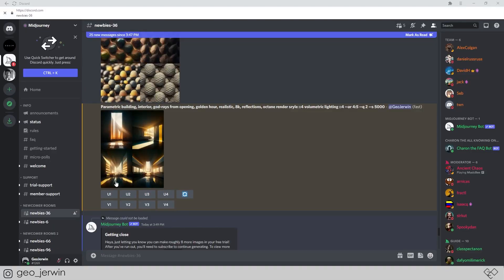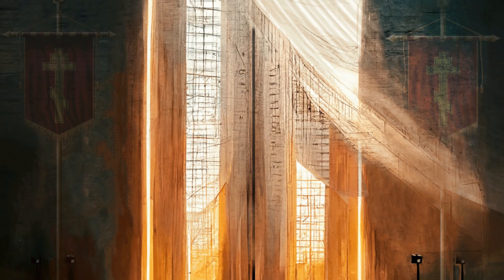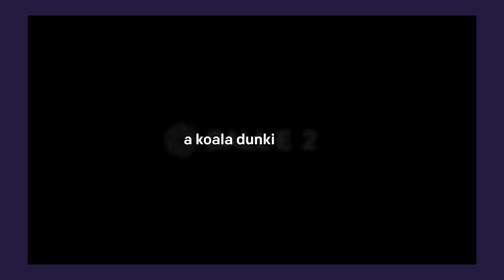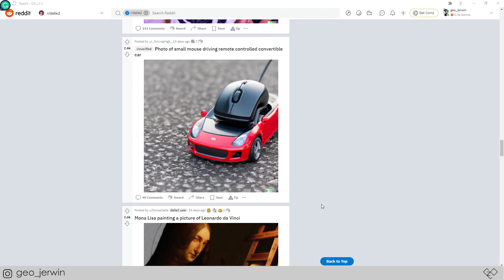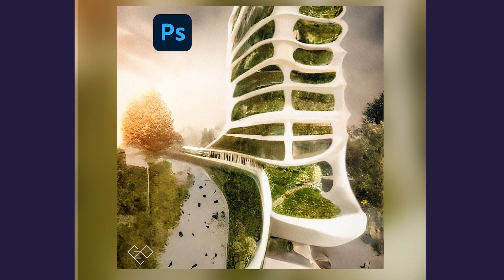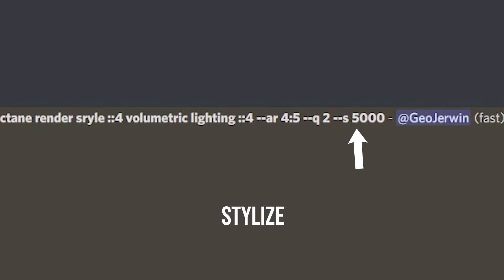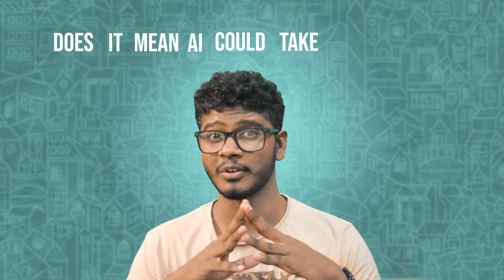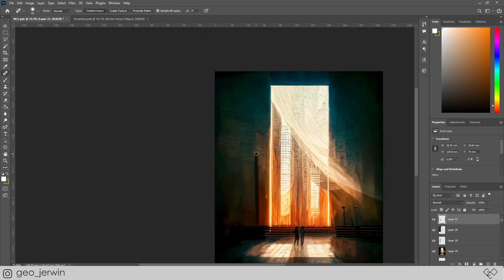AI and Architecture | Text prompt to Images | Geo Creations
This video deals with different AIs like Dall E 2 by Open AI, Mid Journey, Craiyon or Dall E mini etc and its relation with architecture and possible future of architects and what the profession could be in the future.

Chapters:
0:00 - Possible Future?
1:58 - Prompt to image AI
3:15 - Architecture and AI
4:50 - My thoughts

Feel free to dislike if you didn't like the video and tell me the reason in the comments😊. Share this with people who will find this video, helpful.

See ya...